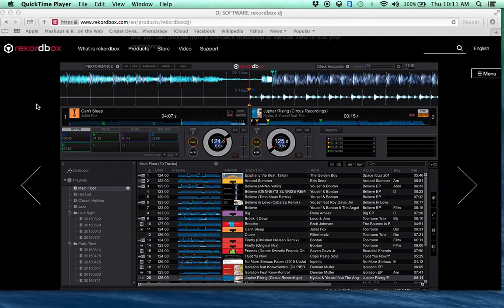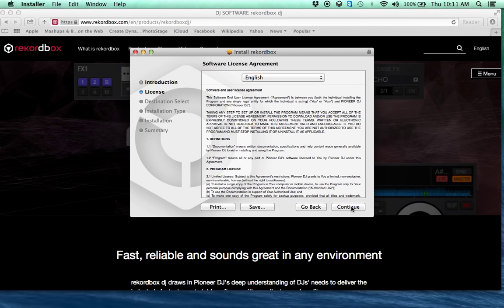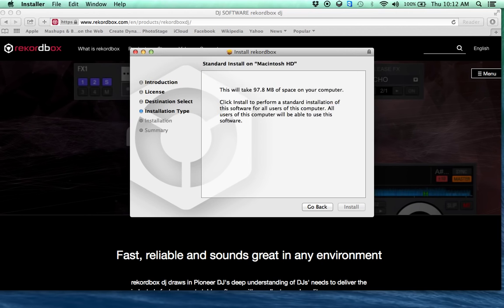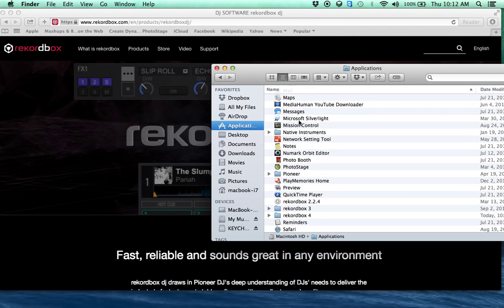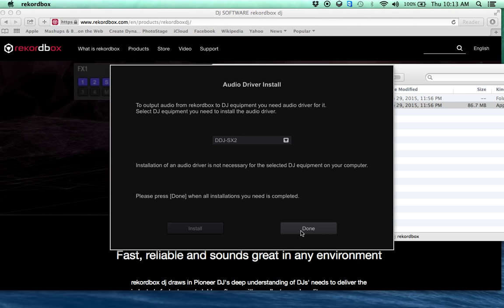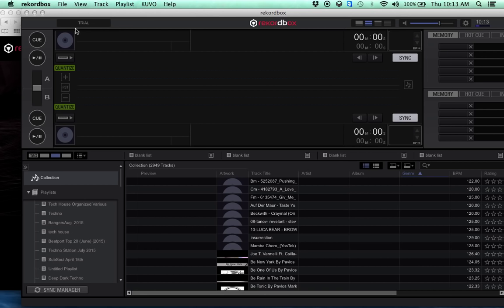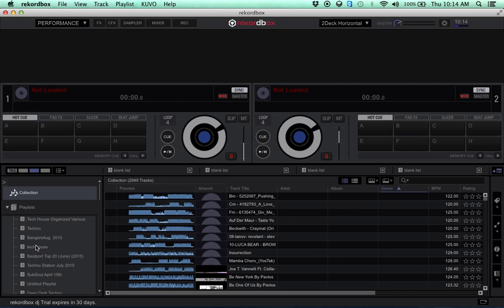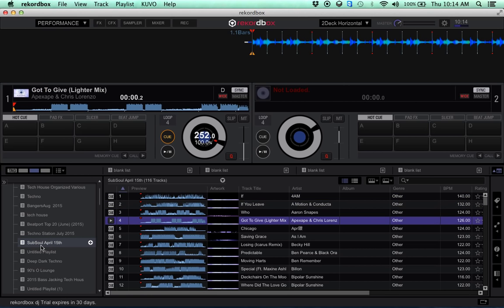Rekordbox 4.0 Install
Rekordbox DJ 4.0 is now up to grab from Pioneer.

Works perfectly with the DDJ-SX 2. Check their site to see what features your pioneer controller  have or don't have.